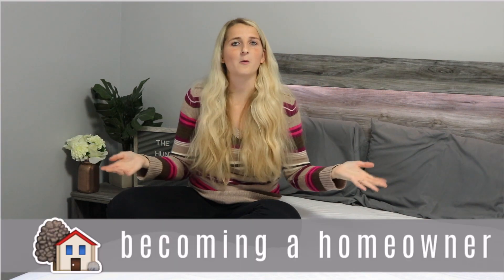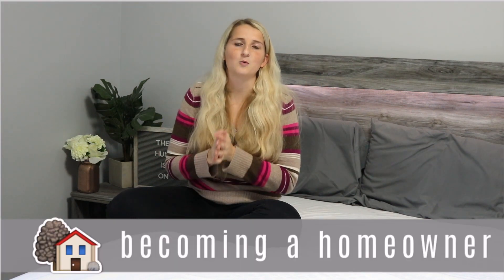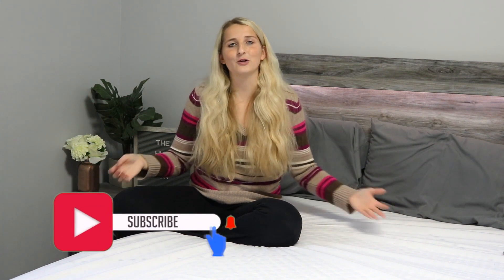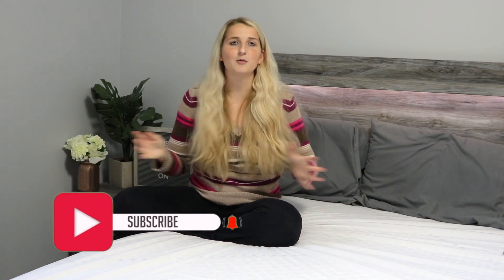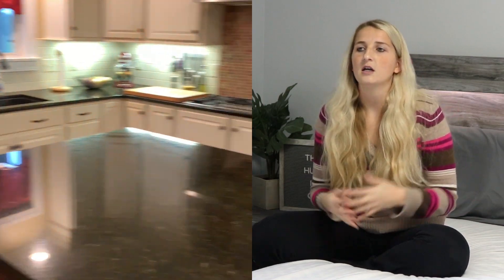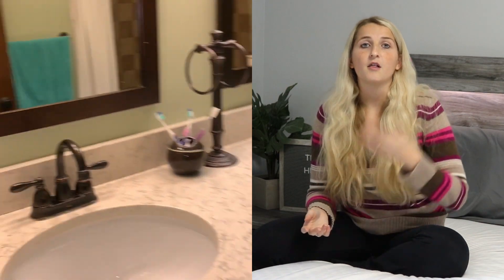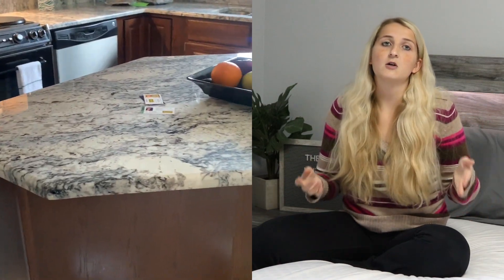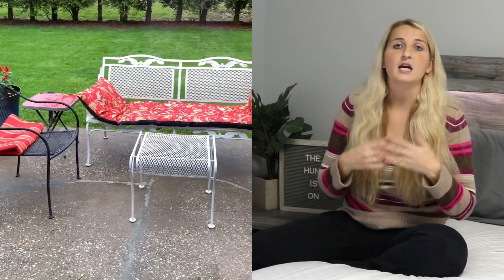House Hunting Experience - Becoming A Homeowner Ep. 3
In my new series, Becoming A Homeowner, episode 3 is all about actually going and looking at the homes you are interested in buying!

When looking to become a homeowner, once we got pre-approved for our mortgage and found our realtor, the next step was actually going house hunting!

I am not in expert in this subject by any means, I am simply just sharing my personal experience and what I have learned from in it hopes of helping some of you!